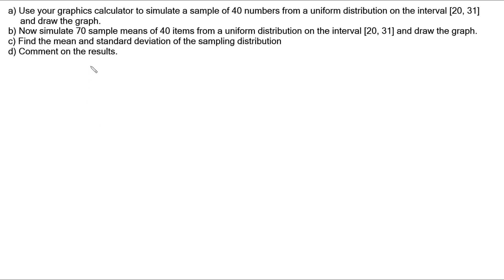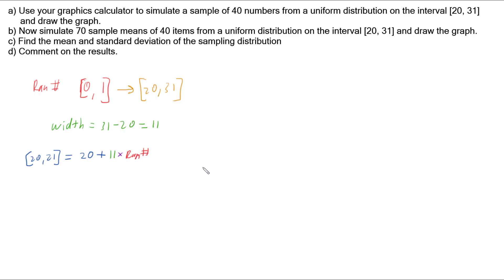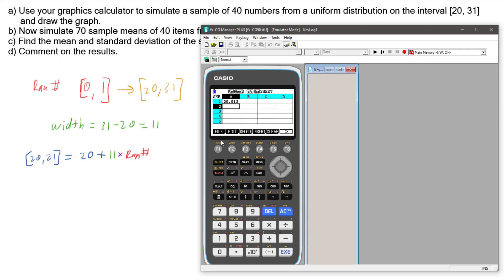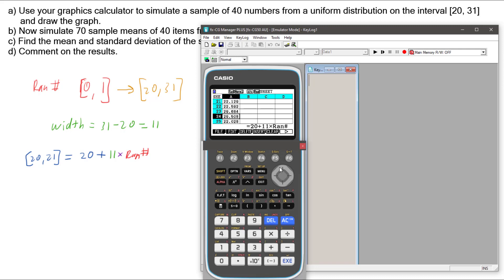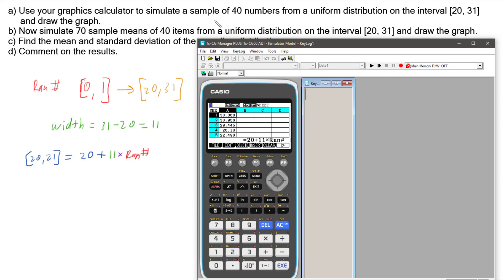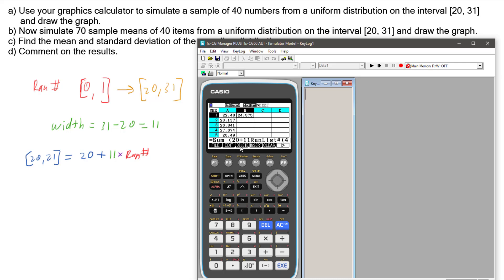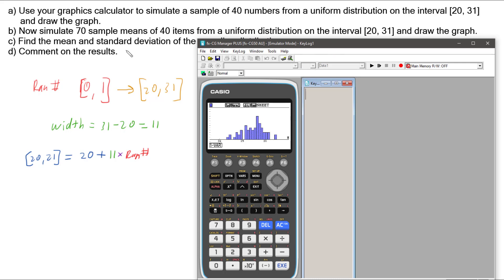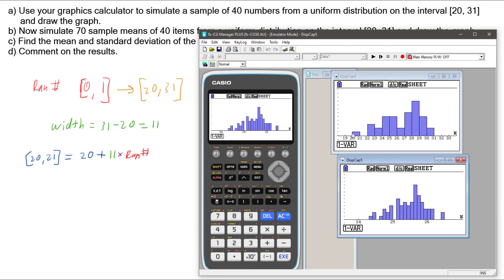Simulating Sampling from the Uniform Distribution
This video demonstrates how to use a CASIO CG-50 graphics calculator to simulate random sampling from the uniform distriubtion and how to get 1 variable statistics.